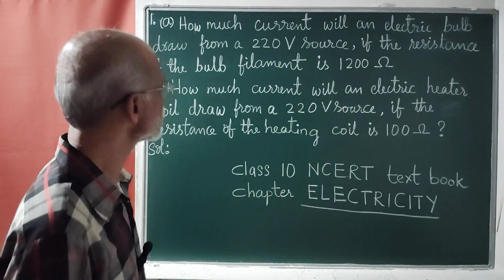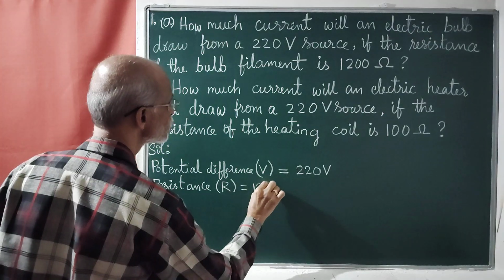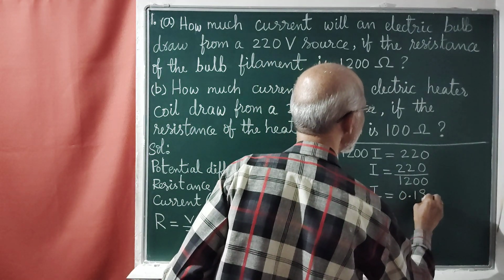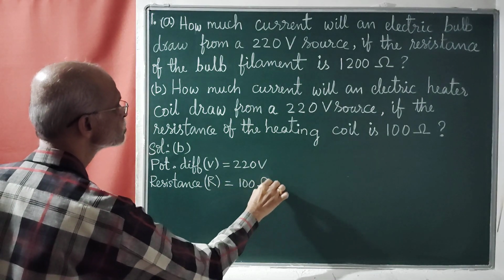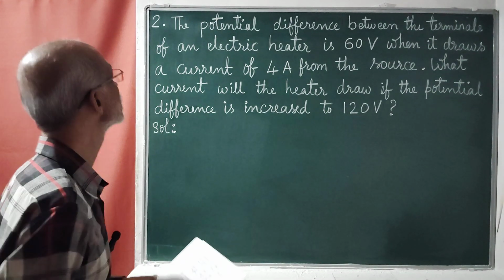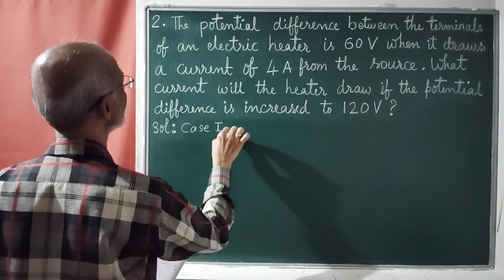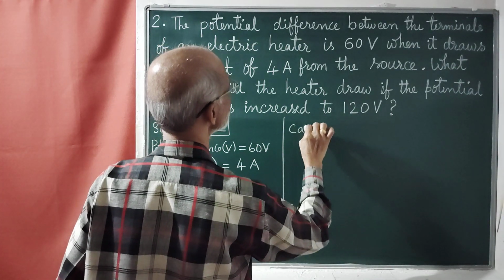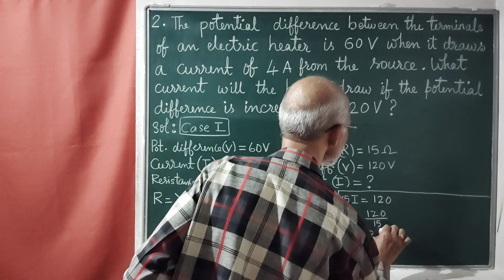Class 10 chapter ELECTRICITY ( numerical sums) NCERT textbook.